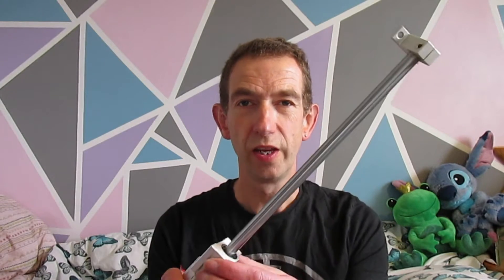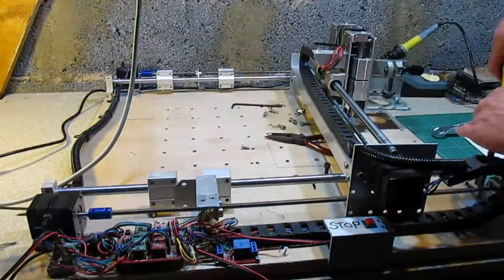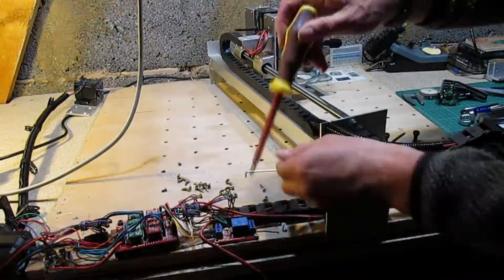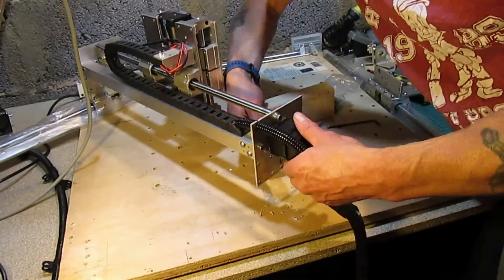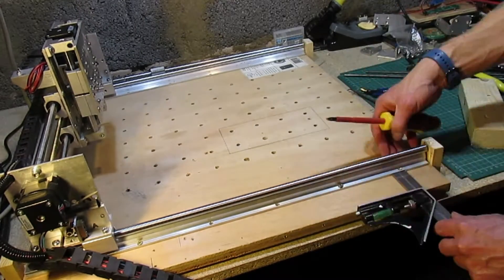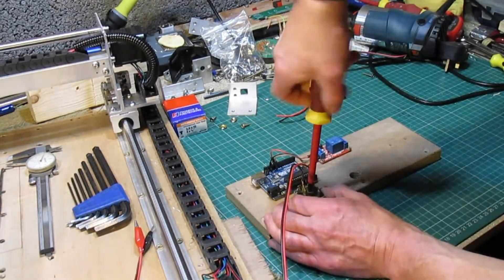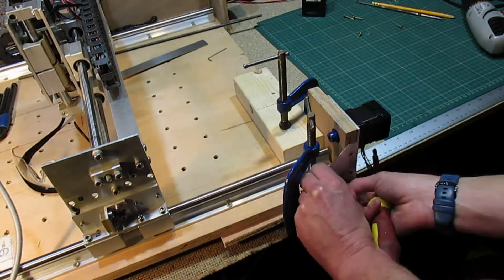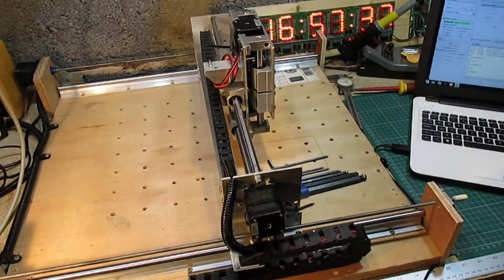Supported SBR12 Linear Rails - X Axis Upgrade - DIY CNC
Upgrading to supported SBR12 linear rails on my DIY CNC X axis. Uses Arduino with CNCV3 and Nema 17 stepper motors.